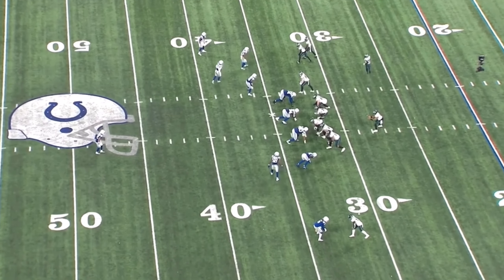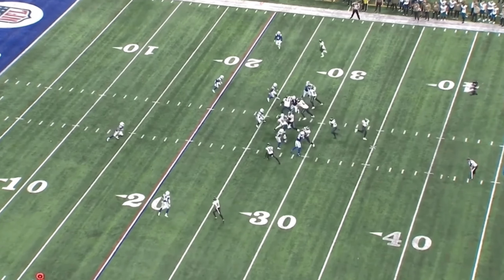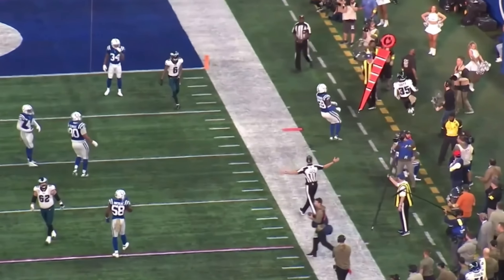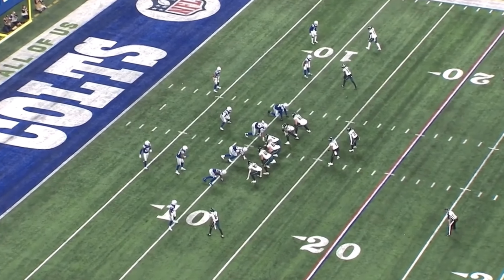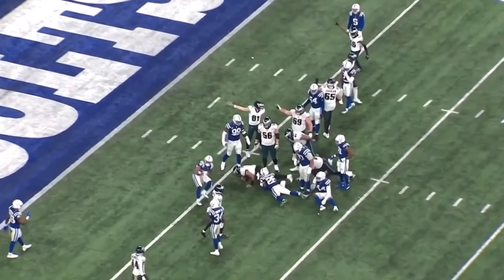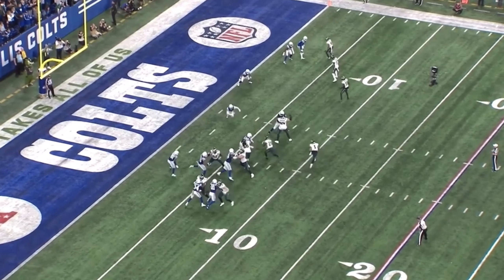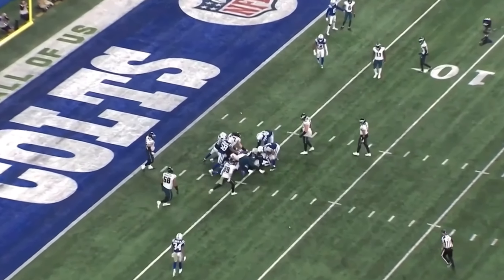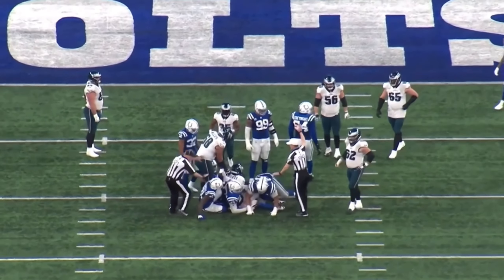Jalen Hurts Game Winning Drive vs Colts | ALL 22 Film Breakdown